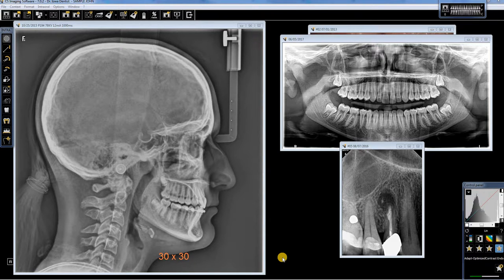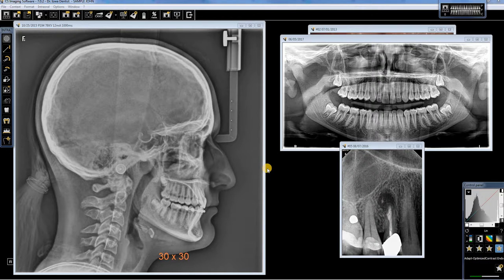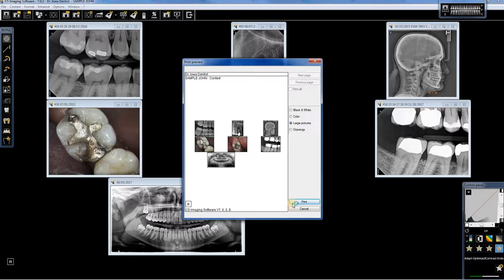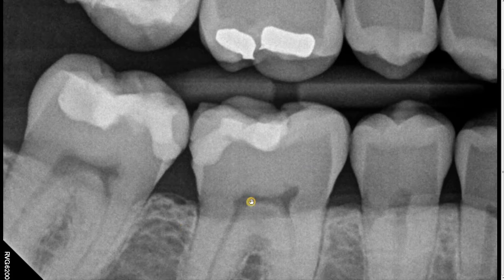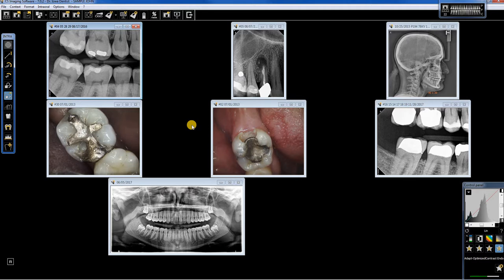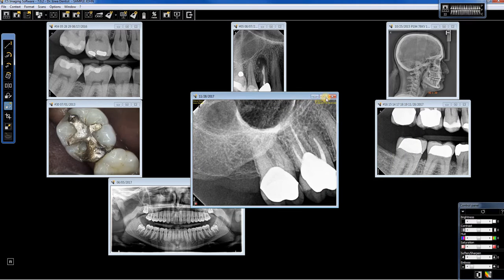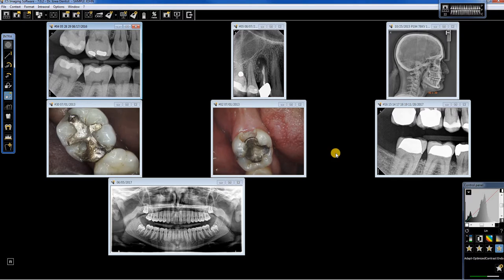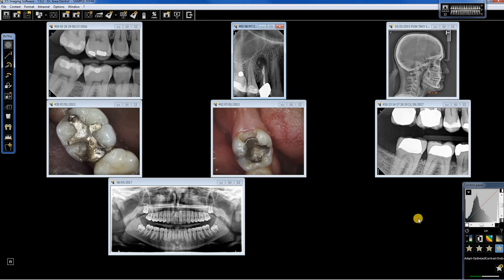CSI v7 Basic Functions